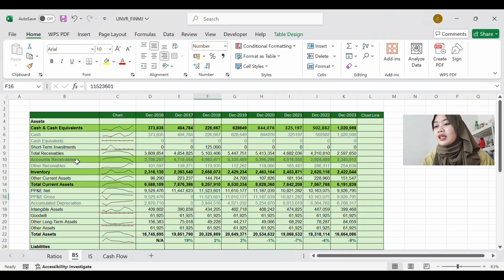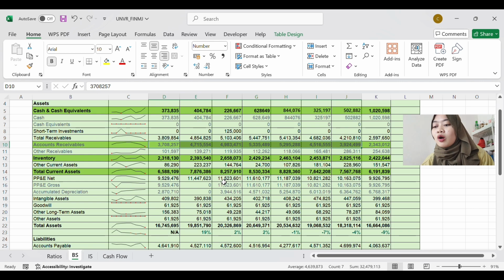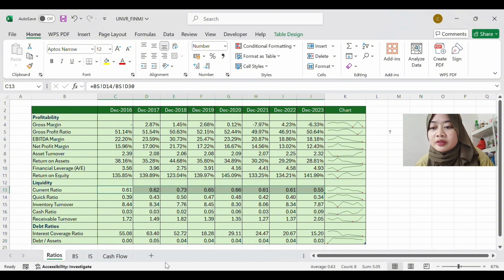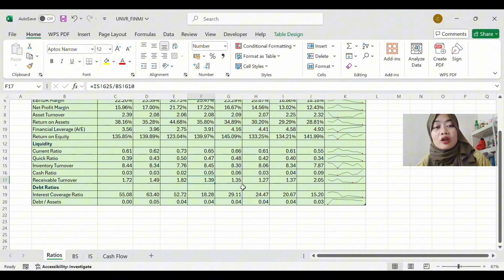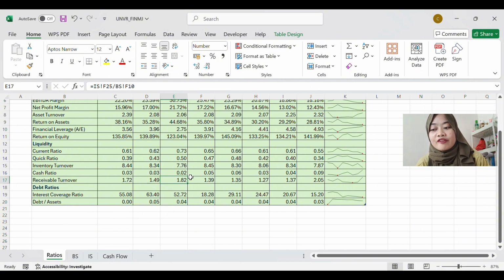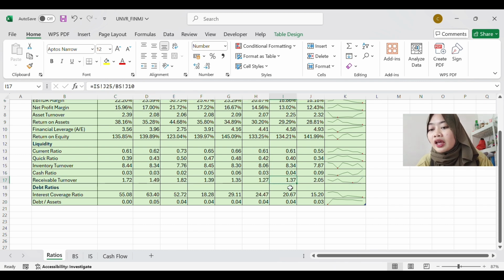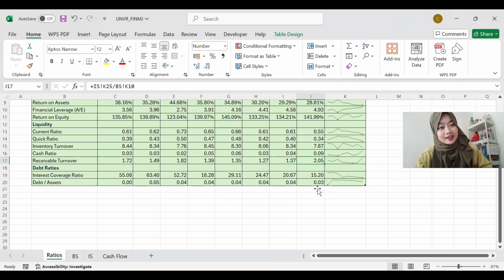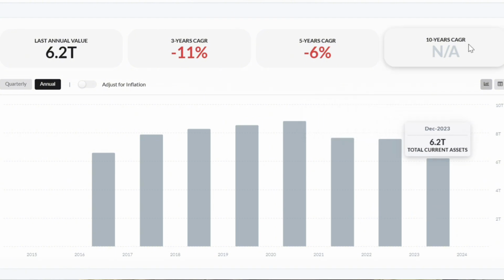‼️[LIQUIDITY ANALYSIS: CURRENT POSITION OF COMPANY'S CURRENT ASSETS]⏳📊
Hi curious people👋
Did you know, managing current assets in a company is important?

It is because they contribute to financial stability, liquidity, and cash flow. Having enough current assets helps a business meet financial obligations, maintain positive cash flow, and sustain growth. Current assets can help you monitor your liquidity to assess the overall financial health of your company, identify trends, and make better decisions about pricing, production, marketing, and allocating resources.

In this video we will talk more about current assets as well as we will try to analyze an example of a company's financial statements and determine how the company's current assets are positioned. In this video we will try to analyze Unilever's current assets!